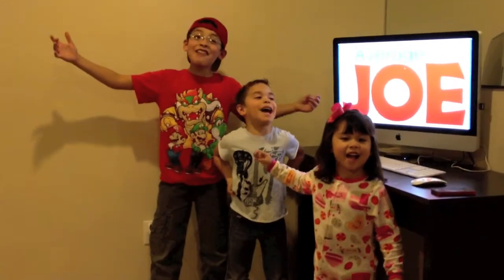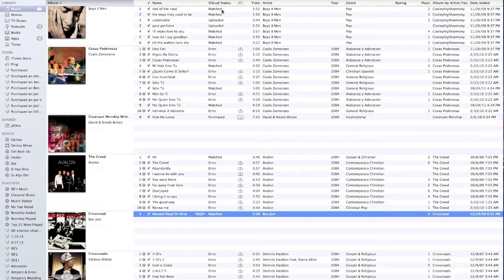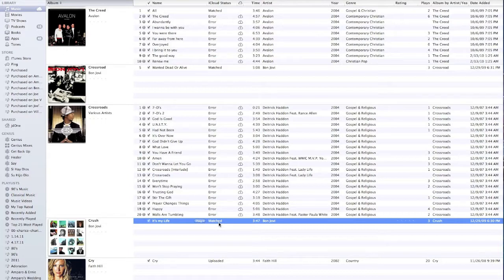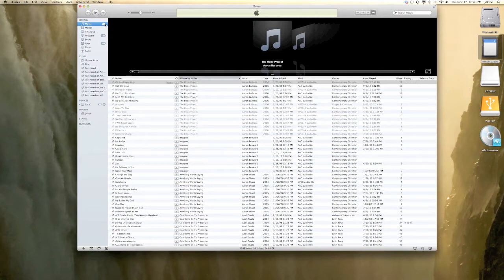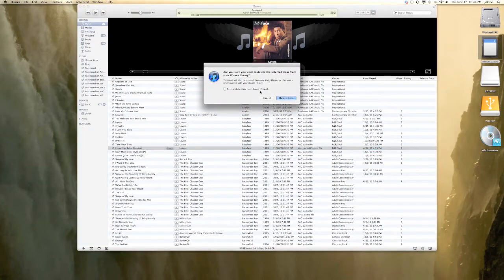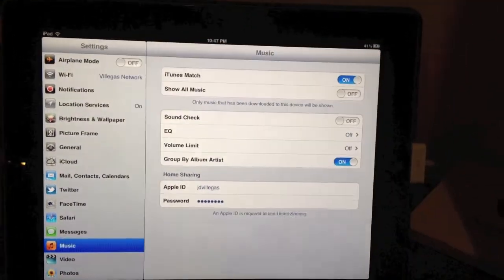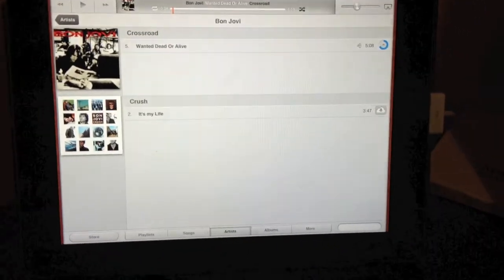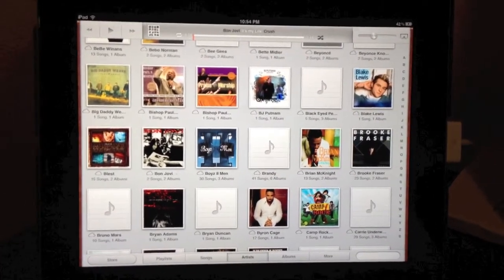iTunes Match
This Video is going to show you what iTunes Match is all about and how to set it up on your mac or iOS Device.